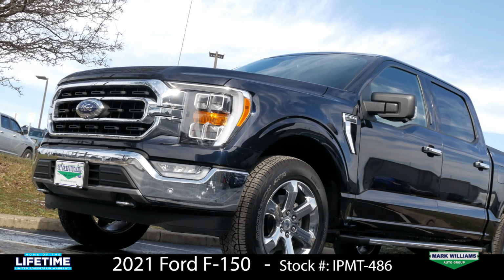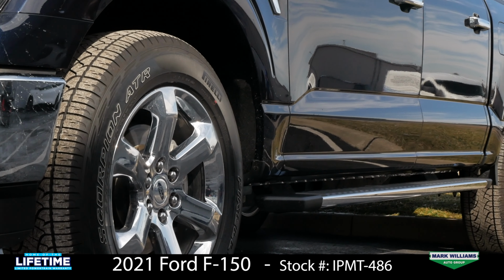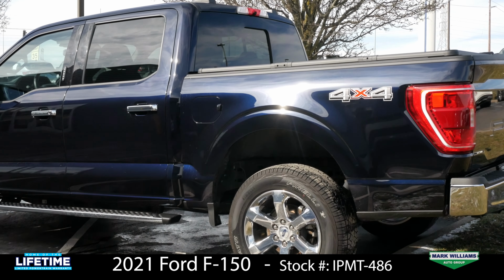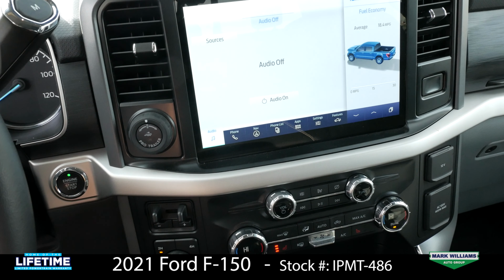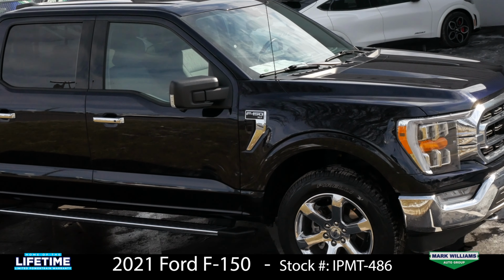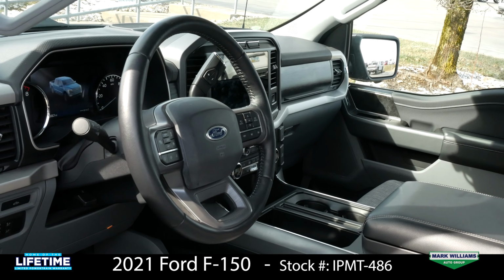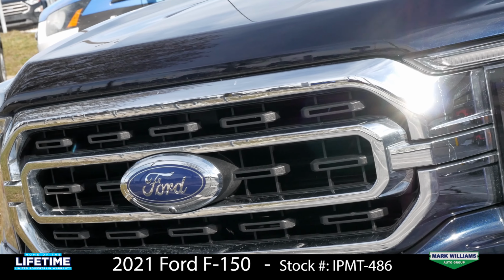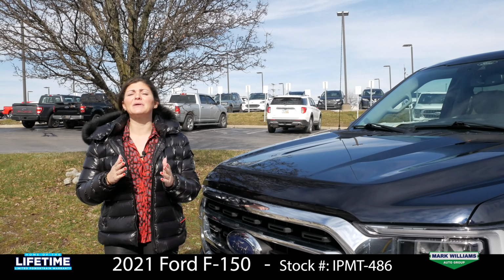Pre-Owned Vehicle Showcase - 2021 Ford F-150 XLT | Mt. Orab Ford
Pre-Owned Vehicle Showcase 🔥
2021 Ford F-150 XLT
Check out this beautiful antimatter blue metallic F-150. This truck comes with the trailer tow package, built-in trailer brake controller, a power sliding rear window, and an on-board 400 watt outlet!

Mt. Orab Ford
200 Gabbard way
Mt Orab, OH 45154